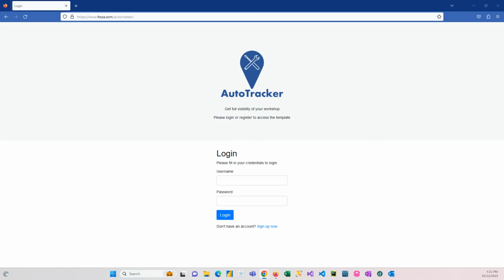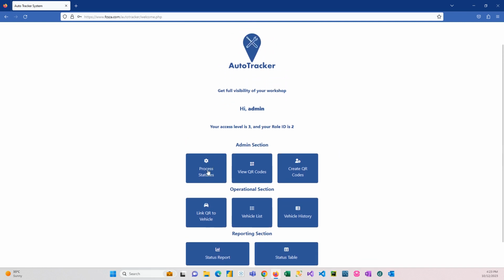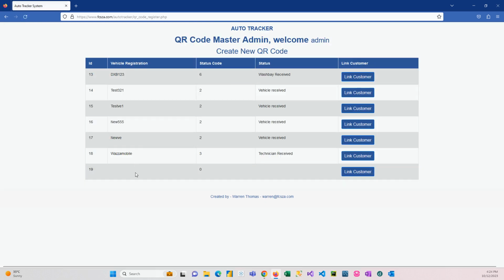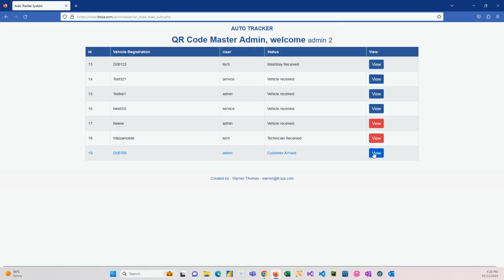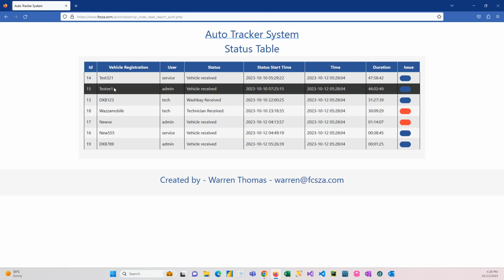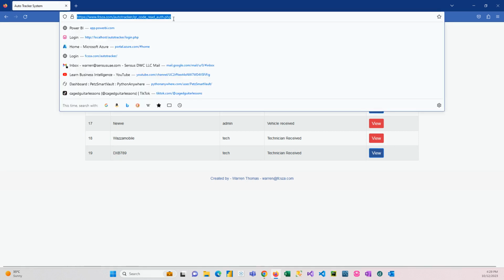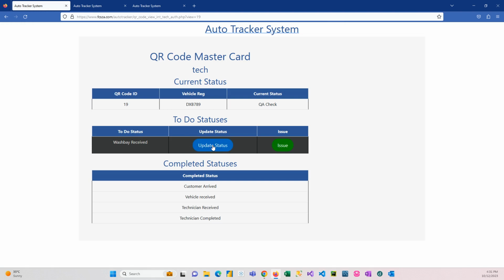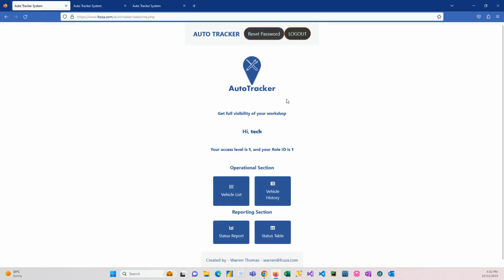Autotracker System Demo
An automotive system that gives you full visibility of all the vehicles in your workshop.
It is cloud based so there is no need for any investment in software or hardware. You can use the pc's, tablets or mobile phones you already have.
Get your login, create your users and statuses and you can start using the system.

Give me a shout if you would like more info or see a live demo